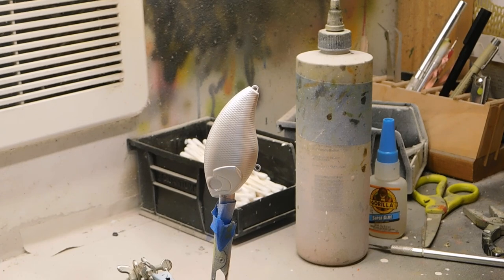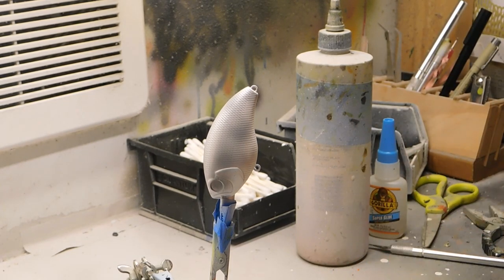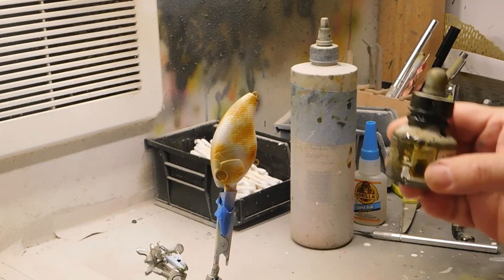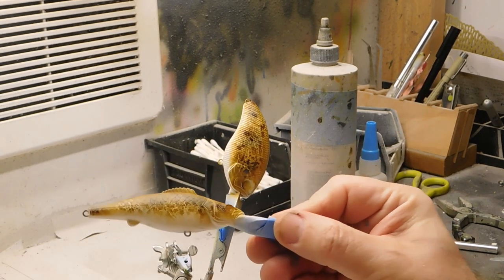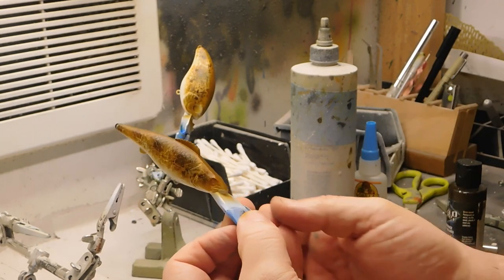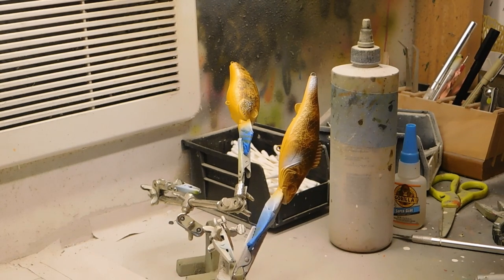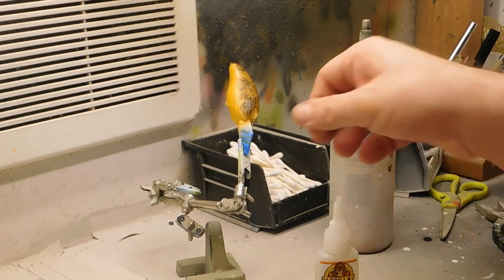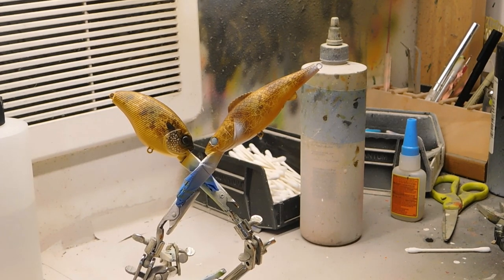How to Paint a Rustic Gill/Sauger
Custom airbrush lure painting of my signature Rustic looking Gill and Minnesota Sauger crankbaits.

Helping Hands Lure Older

Cleaning Station with tools

Iwata HP-CS

California Air Tools Ultra Quiet Compressor

wicked pearl silver
comart gray
FW ink Raw Sienna
FW ink Antelope Brown
wicked detail sepia
Golden High Flow Titanium White
Wicked Detail Black

Auto-Air High Performance Reducer